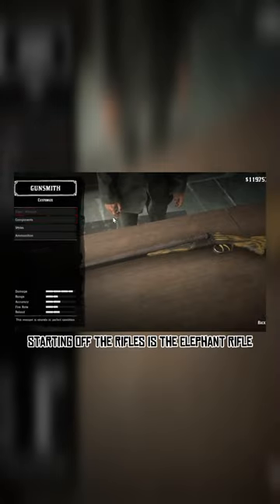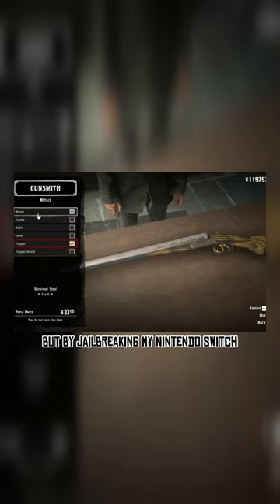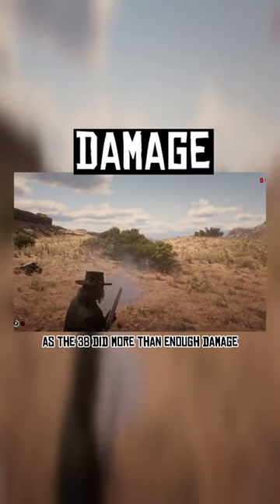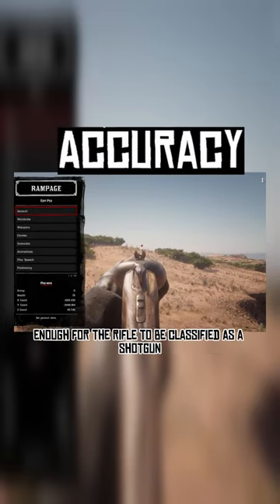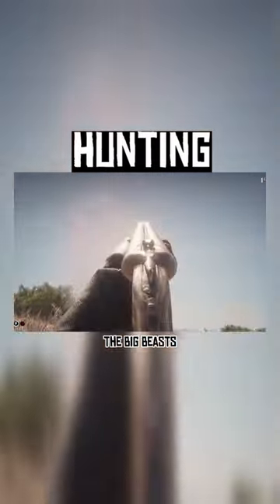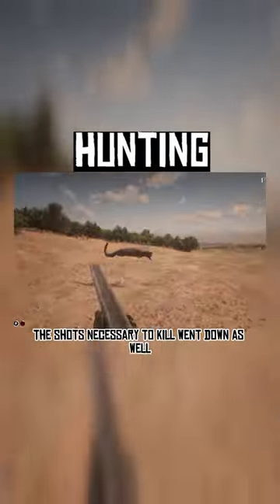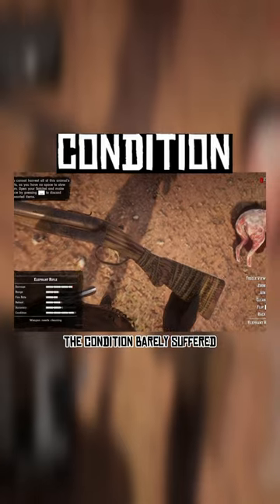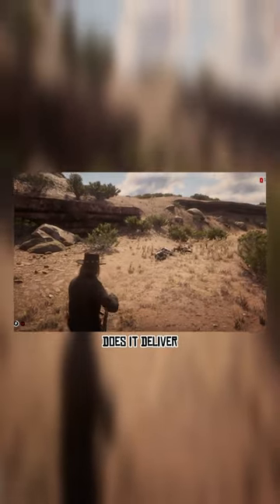Reviewing The Elephant Rifle